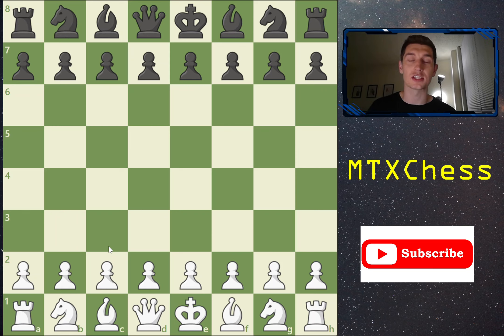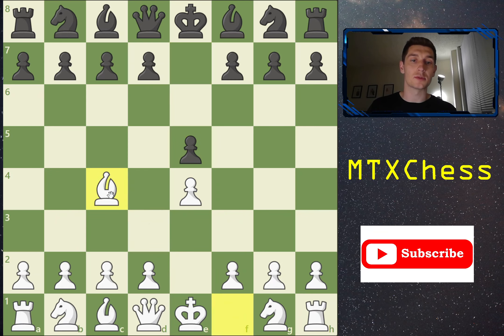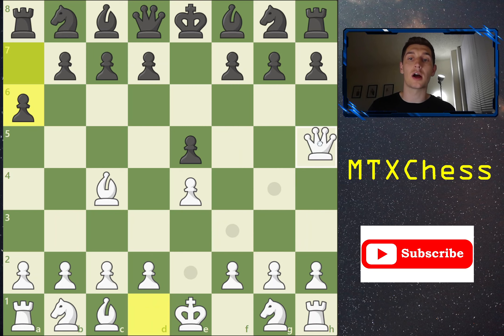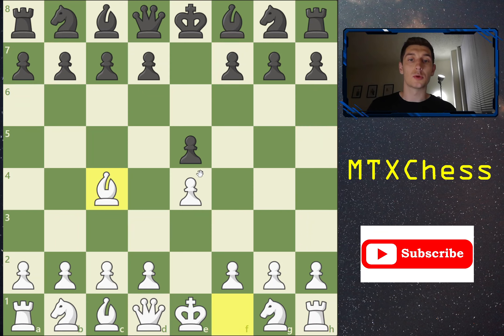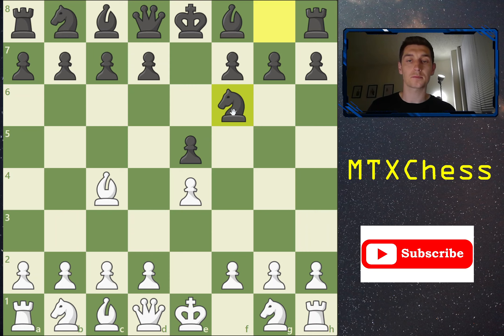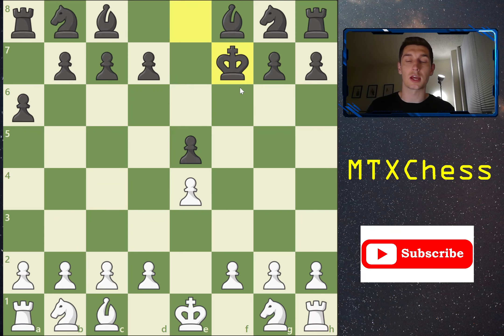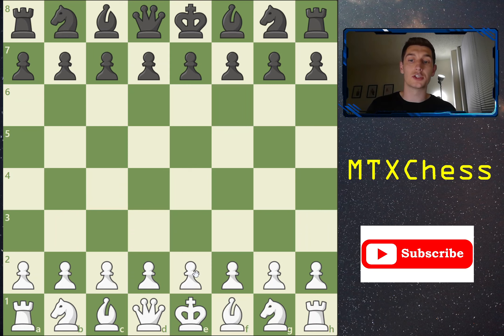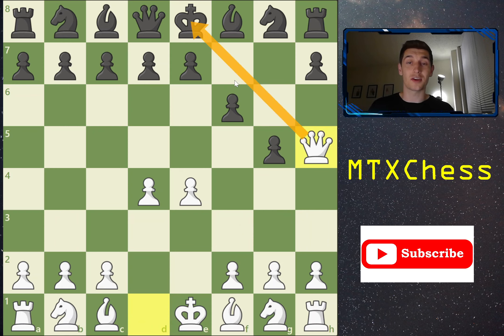How to Checkmate in Four Moves (and How to Stop It) | Scholar's Mate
Welcome to MTXChess!

My name is Nathan. I'm a former chess coach here to share my knowledge and love for chess on Youtube. In this video, learn how to execute Scholar's Mate (or the "four move checkmate"), but more importantly, learn how to STOP it!

If you want to play against me, challenge me at @MTXChessOfficial on chess.com. If you're new to chess, you've come to the right place.

Take care and gobble!